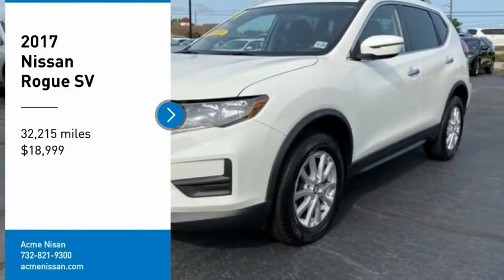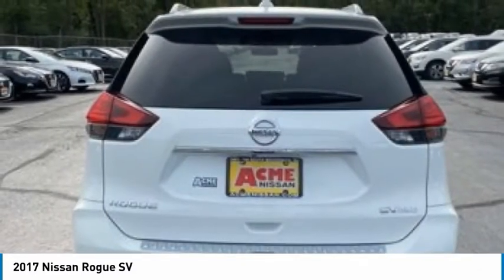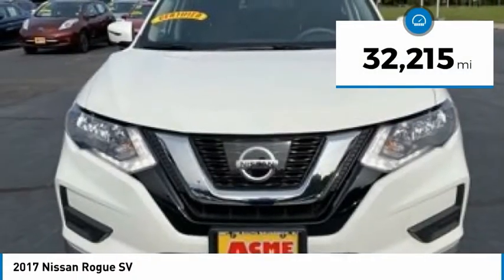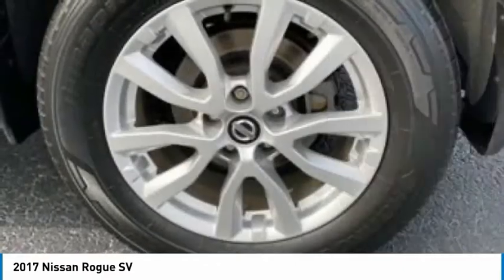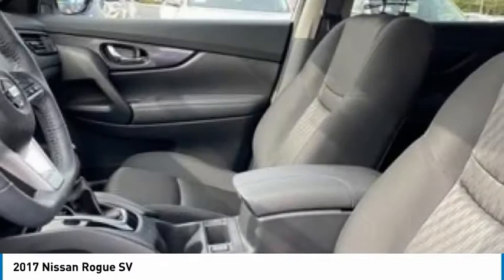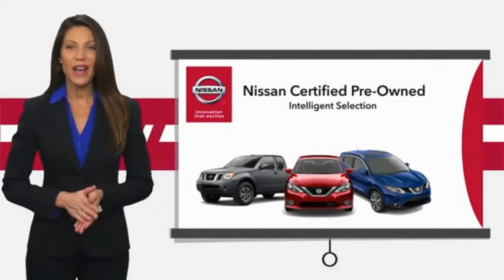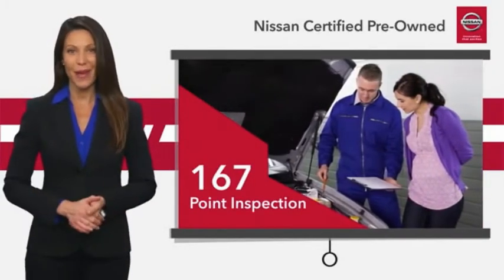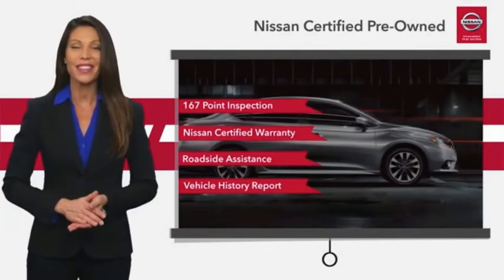2017 Nissan Rogue 4829P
2017 Nissan Rogue SV

Acme Nisan
2050 US HIGHWAY 130 MONMOUTH

Recent Arrival!NISSAN CERTIFIED, AWD.At Acme Nissan we want you to know that all our vehicles are priced at a competitive value position to the market. We use an independent 3rd party software to research internet listings on all vehicles in the market so we can ensure that our prices are the most competitive out there. We do this simply so people choose us when they start searching for their next car.2017 Nissan Rogue SV Certified. CARFAX One-Owner. Clean CARFAX. 25/32 City/Highway MPG3 Years of Basic Scheduled Maintenance Includes 6 Oil Services and 6 Tire Rotations in the first 36 months of ownership. Valid on new and preowned Nissan vehicles only. All services to be performed at Acme Nissan. Excludes diesel engines. No Cash Value. Dealership employees ineligible. NJ residents only.Awards:* 2017 KBB.com 10 Best SUVs Under $25,000